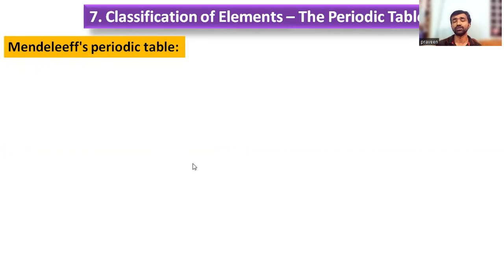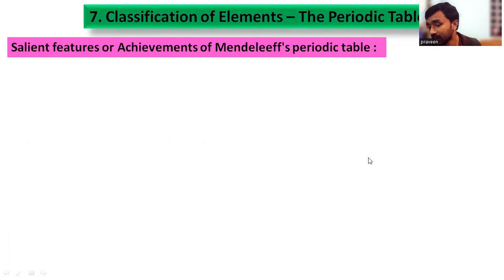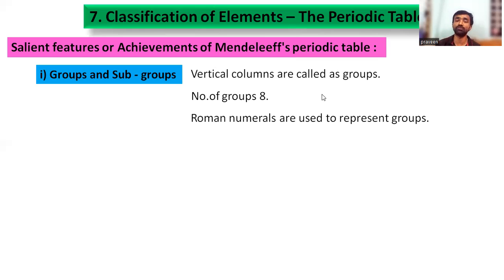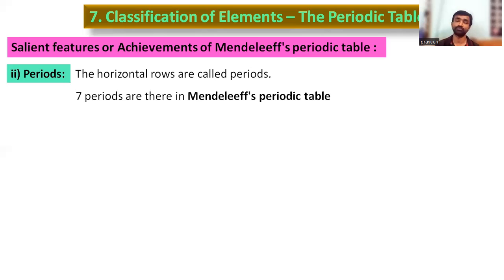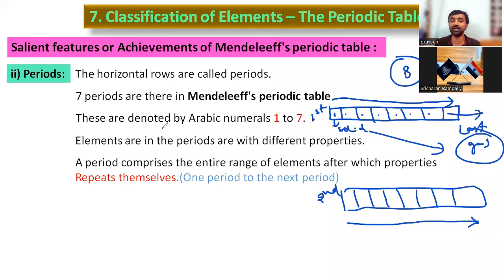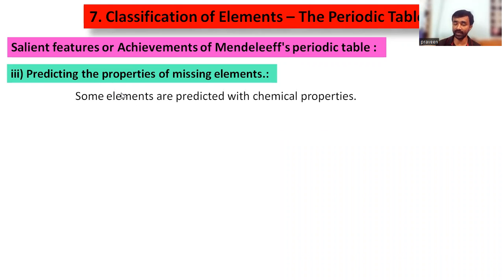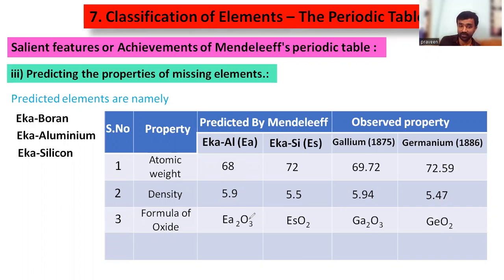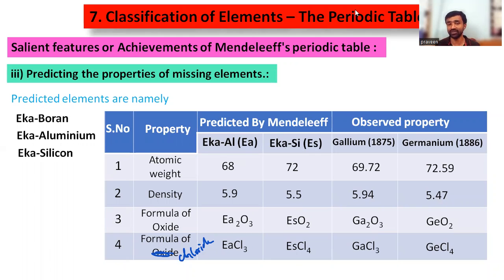Classification of elements The periodic table class 4/ 10th class online Tuition to teach physics